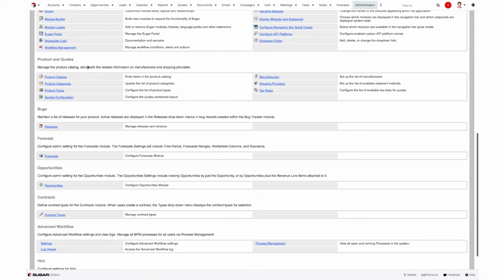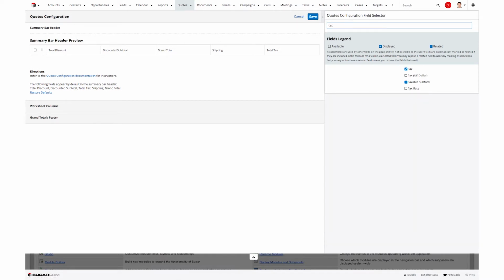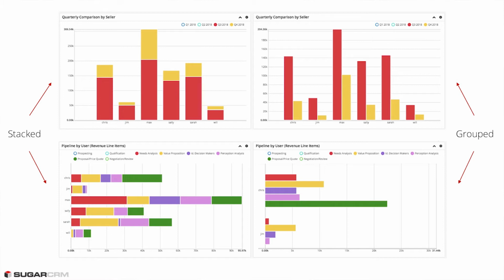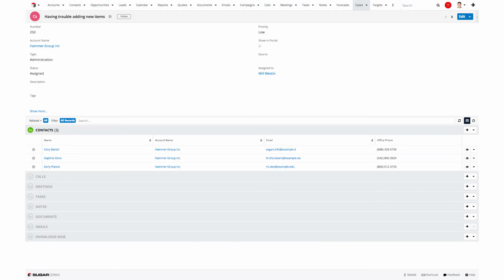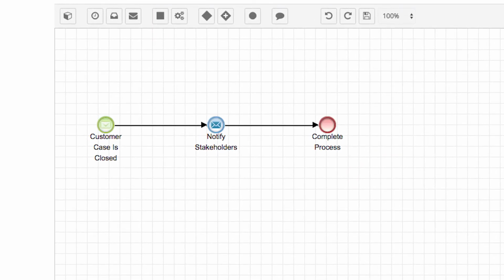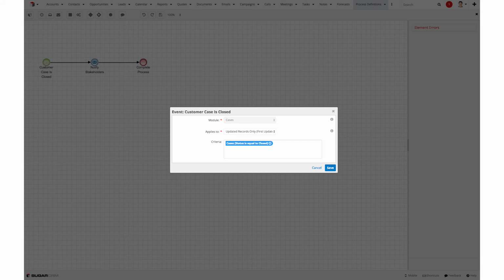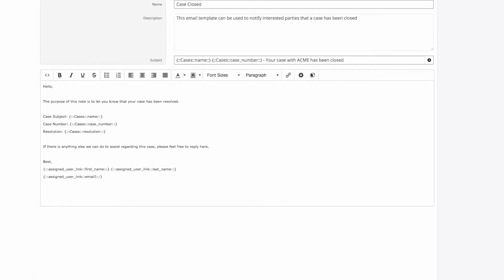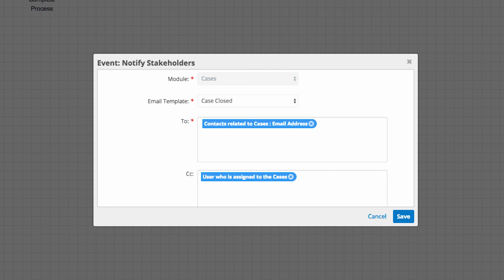SugarCRM Fall 18 Release Highlights